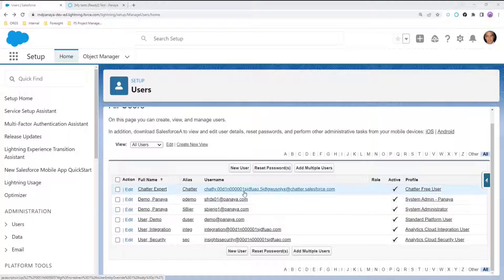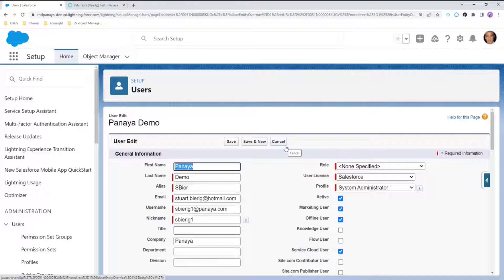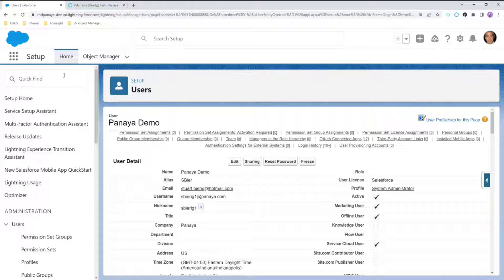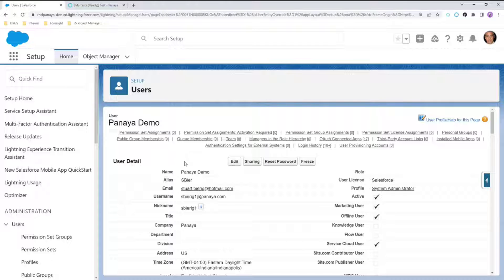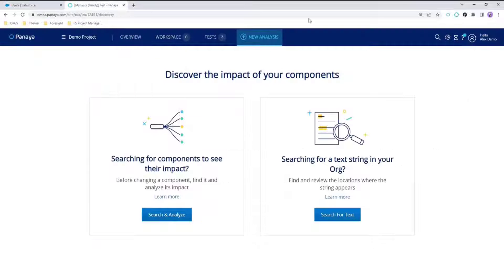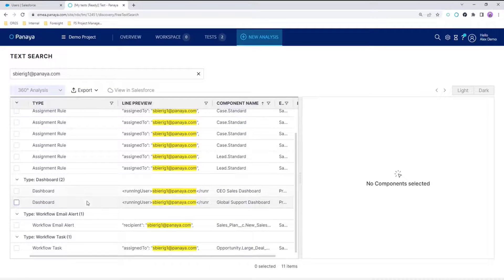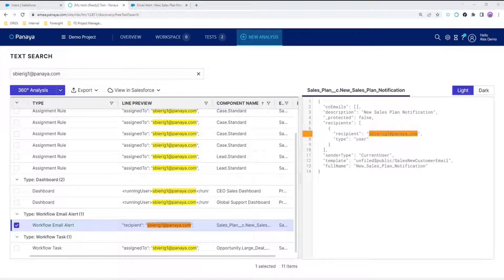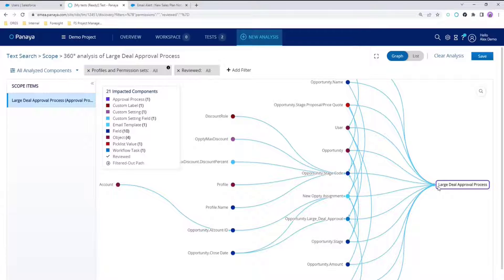Deactivating Salesforce Users Safely with Panaya ForeSight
Deactivating a user in Salesforce doesn’t have to jeopardize critical business operations!

With Panaya ForeSight, Salesforce admins can safely deactivate users without risking critical business tasks such as assignment rules, email alerts, or approval processes.

Watch now to learn how Panaya ForeSight simplifies user management and can safeguard your business processes during deactivations!

𝐑𝐞𝐬𝐨𝐮𝐫𝐜𝐞𝐬:⁣
Don't forget to subscribe to our channel and hit the bell icon to get the latest news, customer success stories, and expert tips to help you optimize your testing processes and transform the way you manage change!